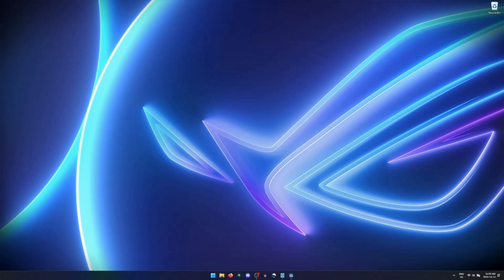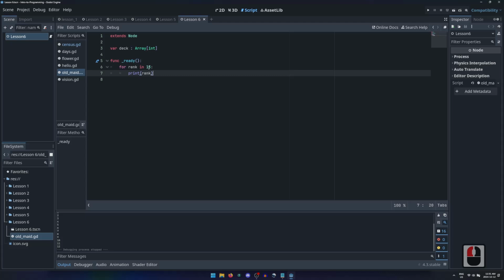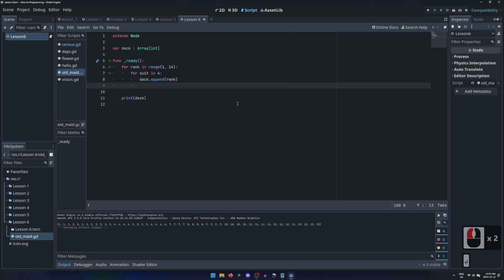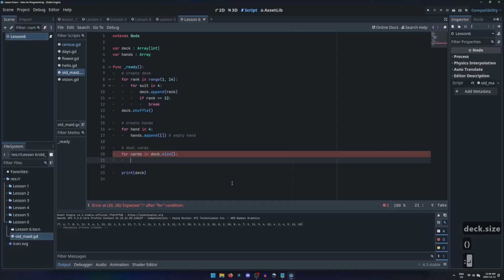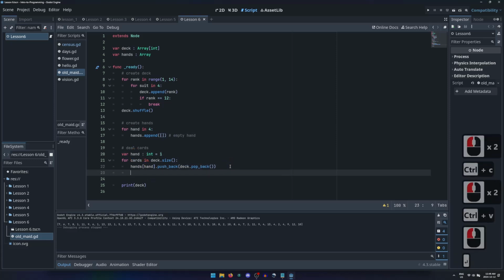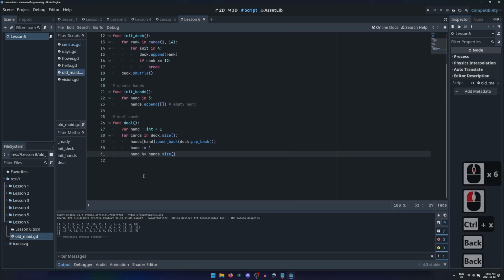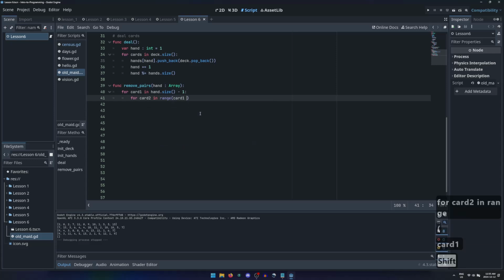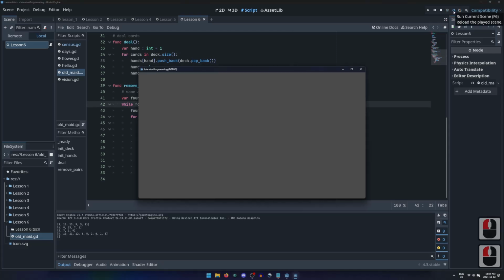Intro to Programming with Godot and GDScript - Part 6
Use arrays as more dynamic data collections and organize your scripts into smaller functions.